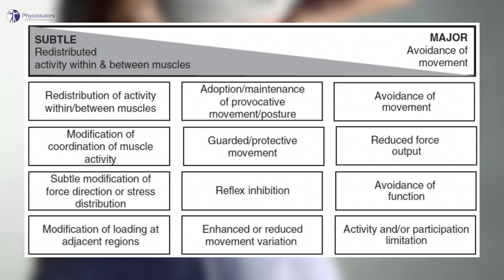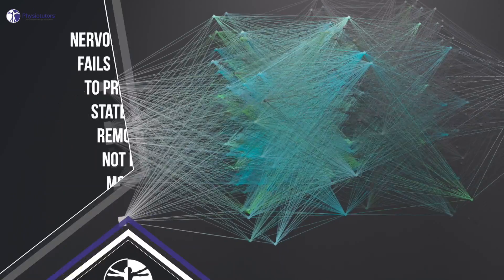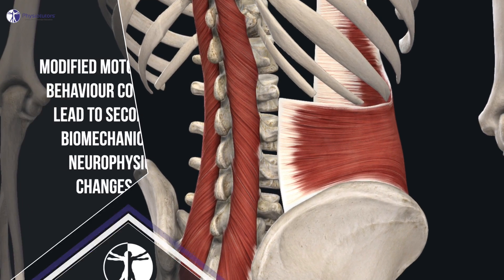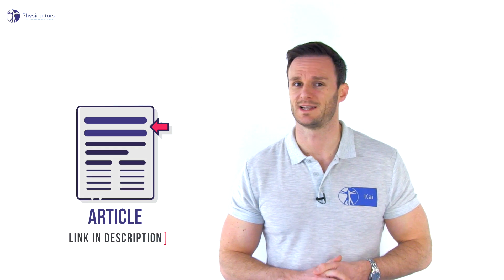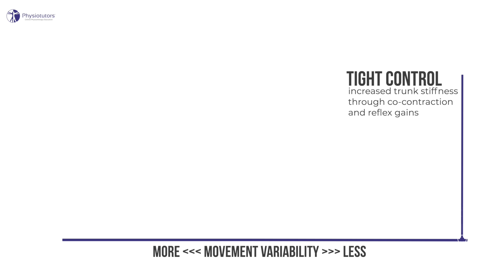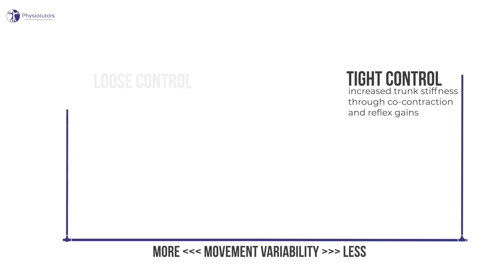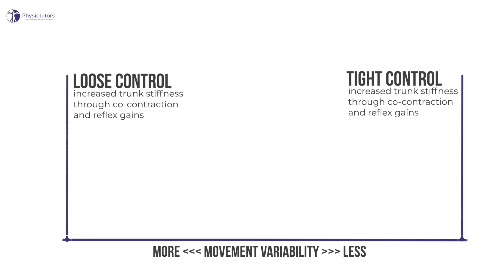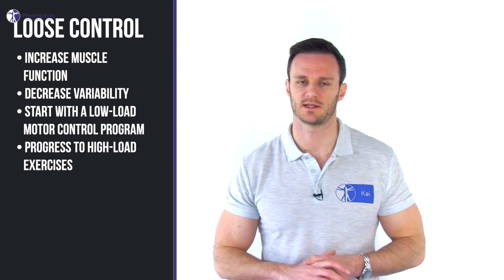Motor Control Patterns in Low Back Pain